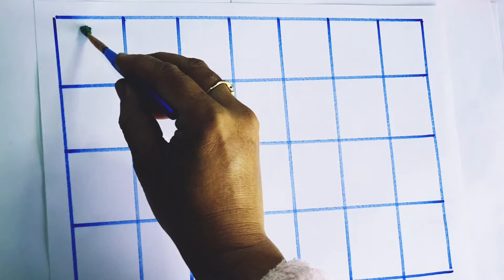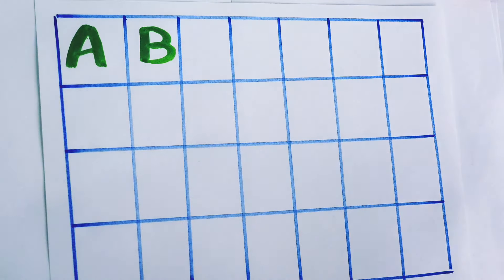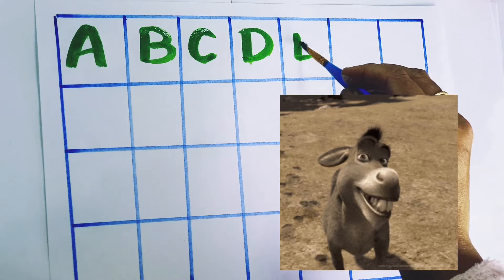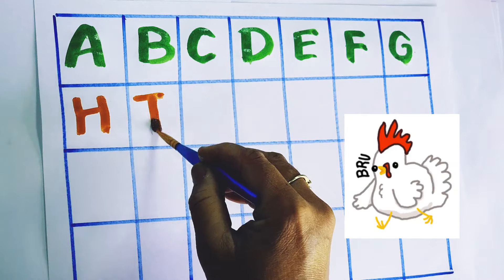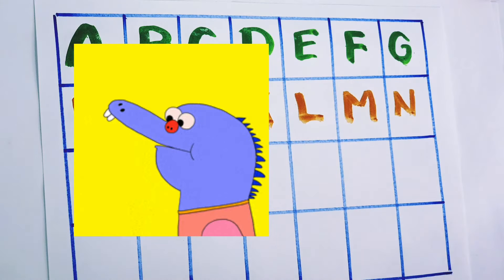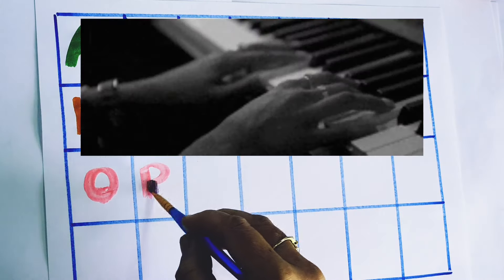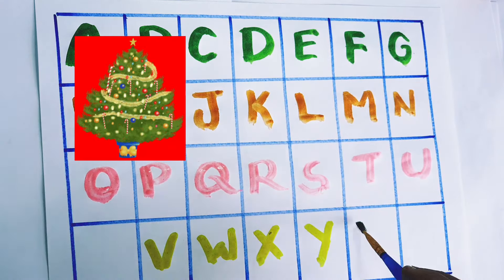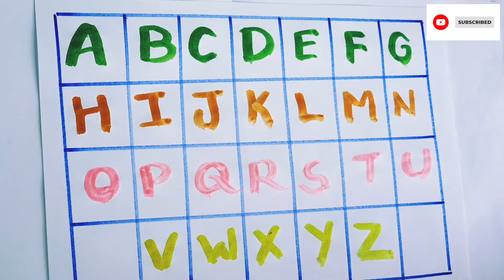Learn to Counting 1 to 100 | 123 numbers | one two three, 1 से 100 तक गिनती, 1 to 100 Counting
abcdsongabcdabcdabcdabcdabcdabcdsongabcdabcdabcdabc123
123Learn to Counting 1 to 100 | 123 numbers | one two three, 1 से 100 तक गिनती, 1 to 100 Counting

✓ Your Query 👇👇👇

123
ginti
12
one to hundred
counting 12
123 123
1 to 100
one two three
one two
123 song
123 counting
123
123 numbers
1 to 100 counting song
1 se lekar 100 tak ginti
one one
100
1 to 100 counting
1 to 10 ginti
123 ginti
one two counting